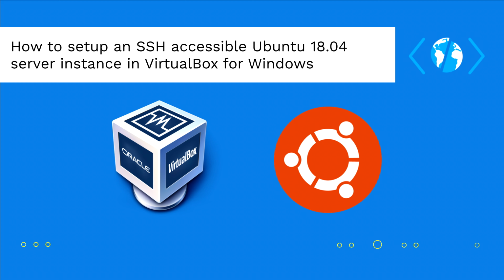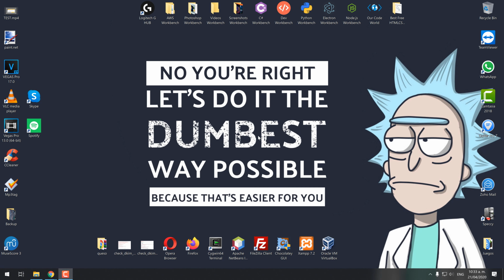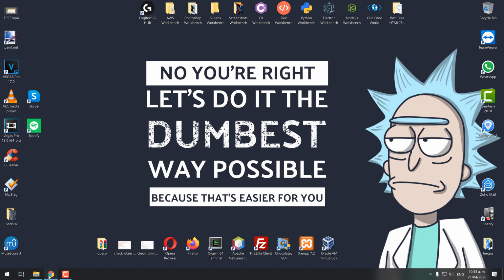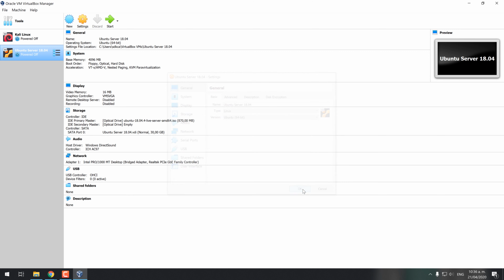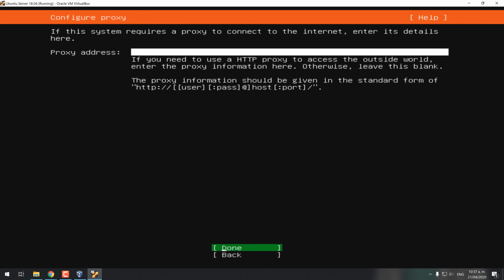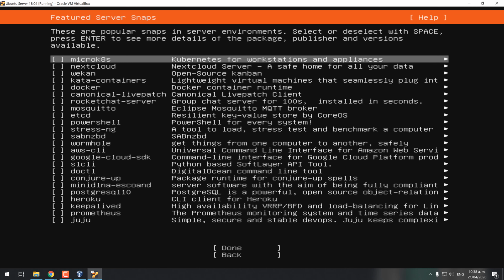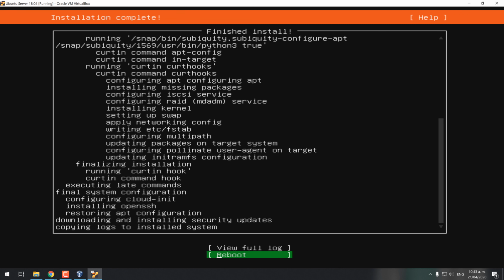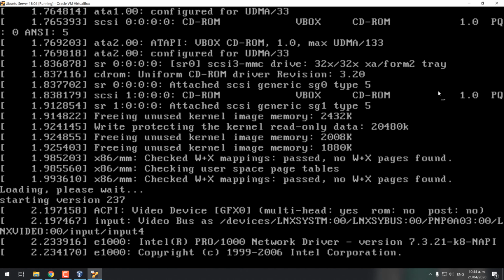How to setup an SSH accessible Ubuntu 18.04 server instance in VirtualBox for Windows